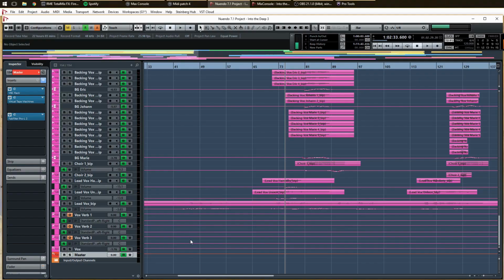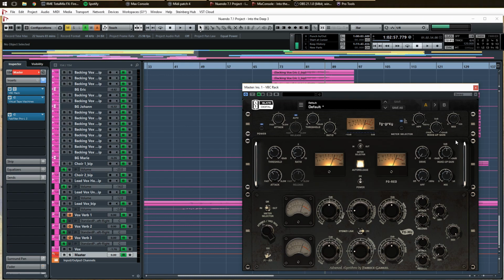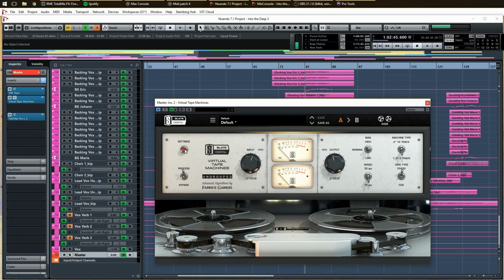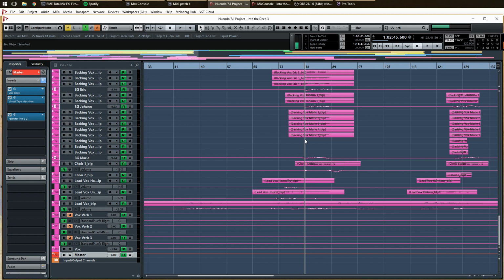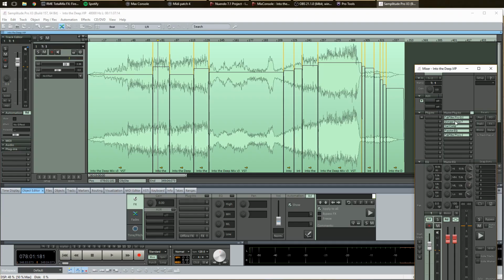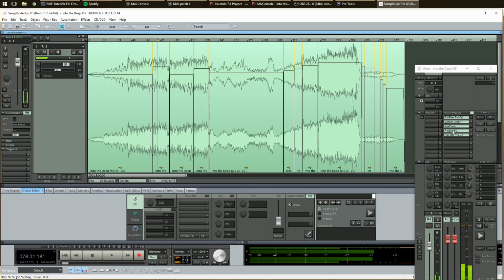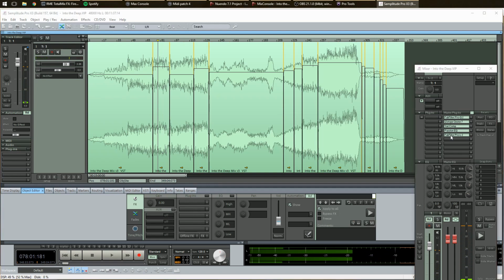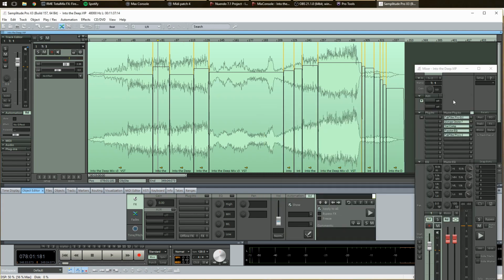Mix Breakdown Into the Deep - 8 Mastering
Into the Deep by Polymorph